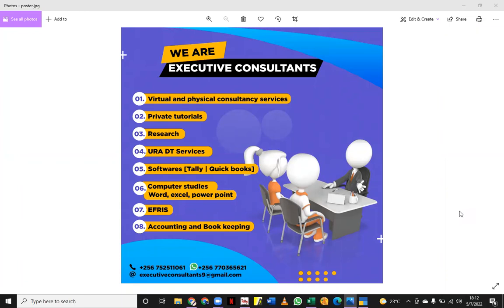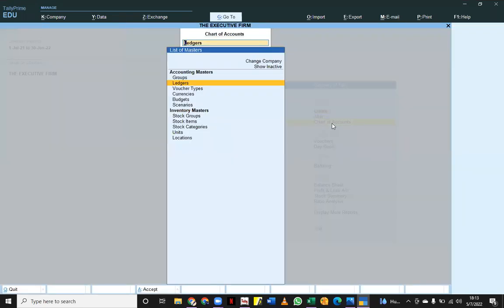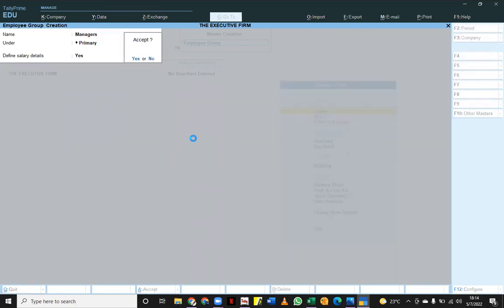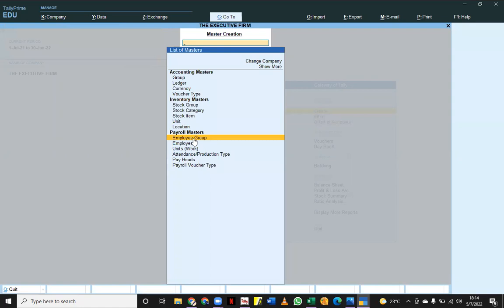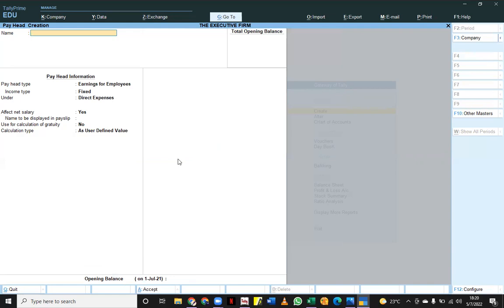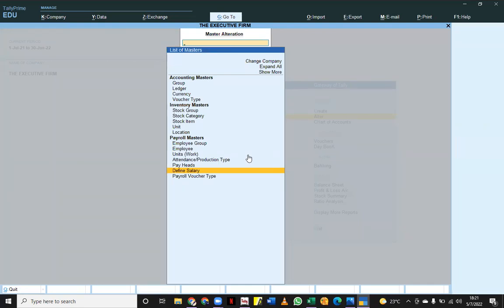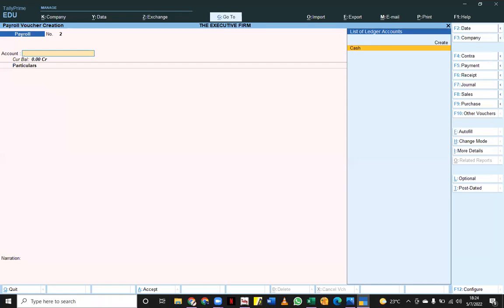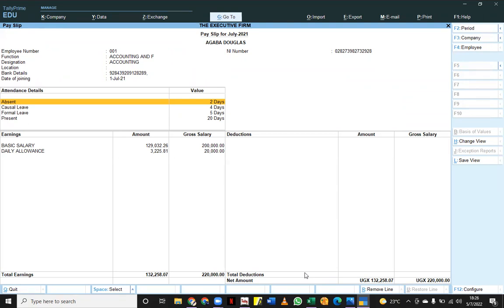PAYROLL SYSTEM UNDER TALLY PRIME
This video will help you understand how to use tally prime/ERP9 on working out with Payroll.